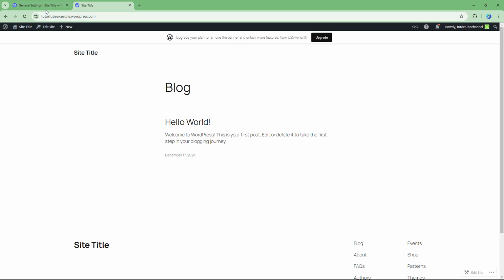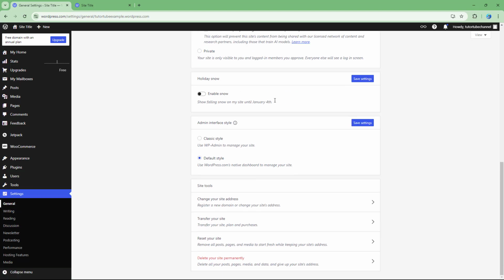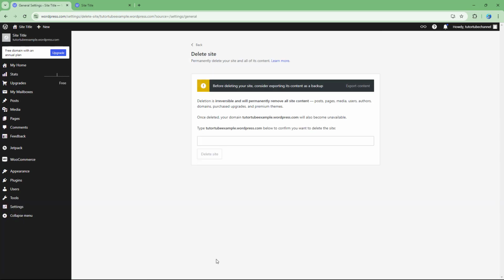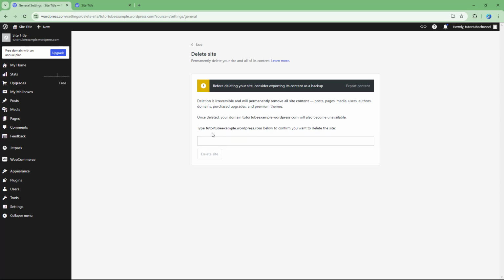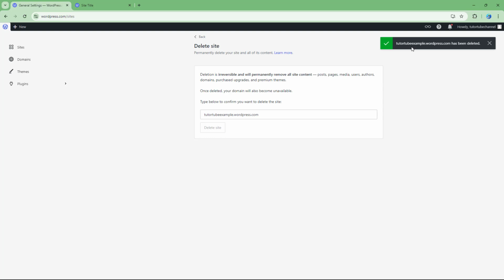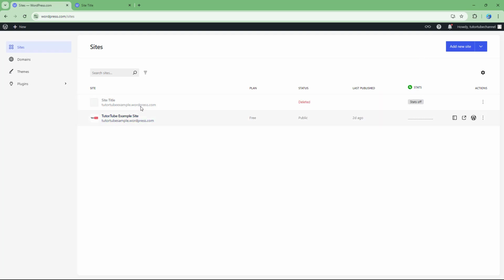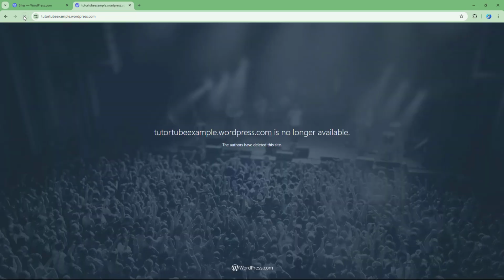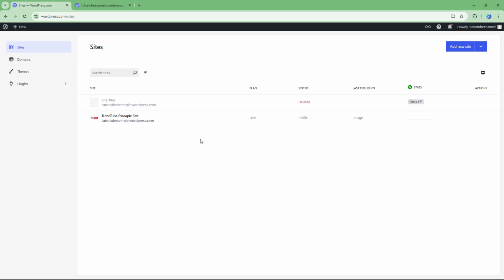Wordpress.com - Lesson 19 - Deleting your Site Entirely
In this tutorial, we will be discussing about Deleting your Site Entirely in Wordpress.com